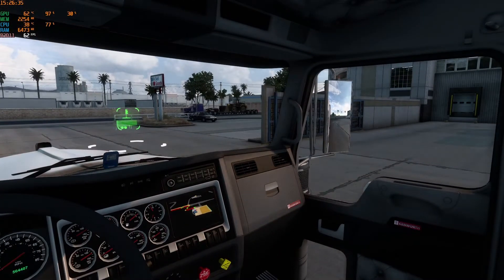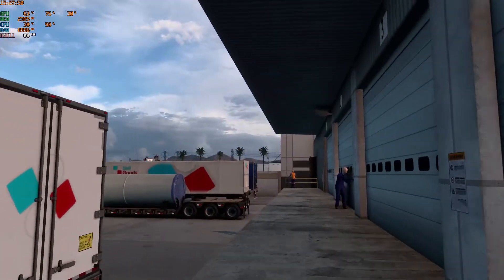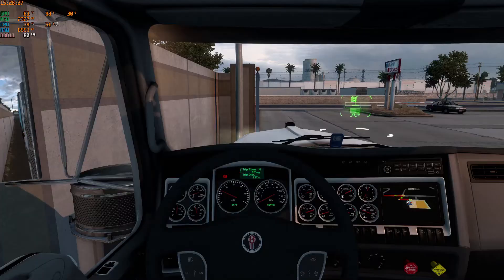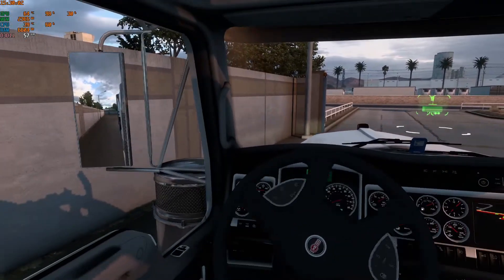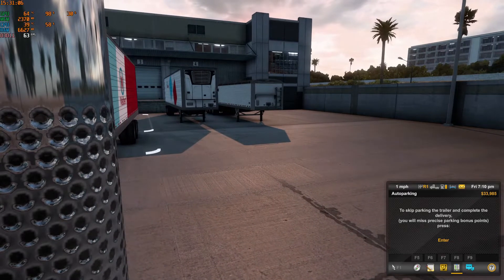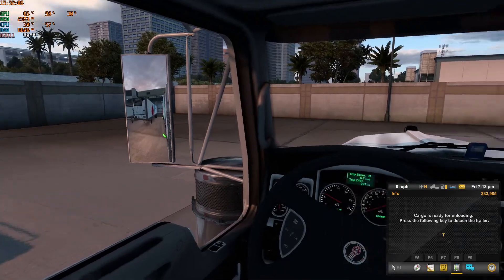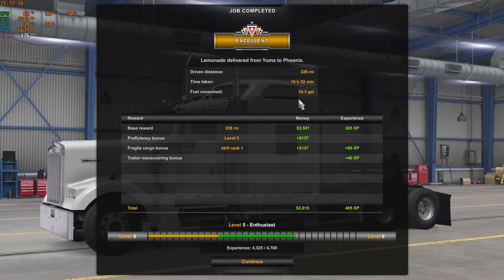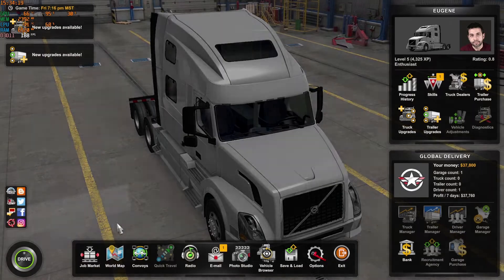ATS from scratch, Yuma to Phoenix Kenworth w 900. Parking challenge.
Hello! You are at the Keep on trucking channel! It`s time for parking challenge! I`m finishing the delivery to Phoenix in this episode.
First parking challenge with Kenworth W900 after non planning a month! Let`s see what it will be!
Episodes:
0:00 Beginning.
1:05 Deliver the Papers.
2:40 Parking challenge.
5:36 Average fuel consumption.
6:24 Delivery Results.
7:36 The end.